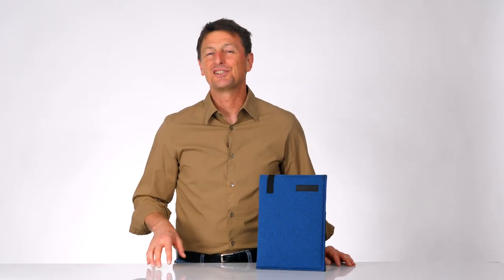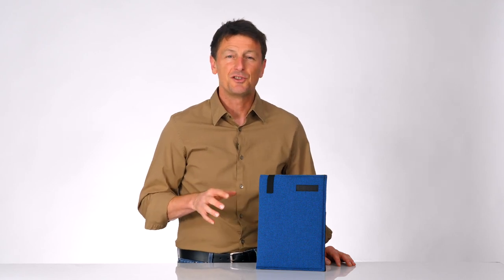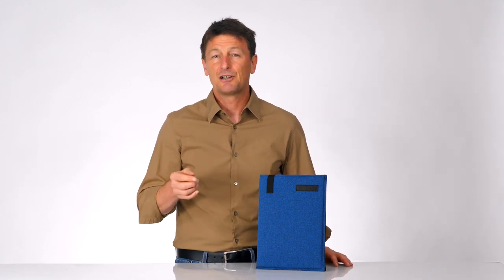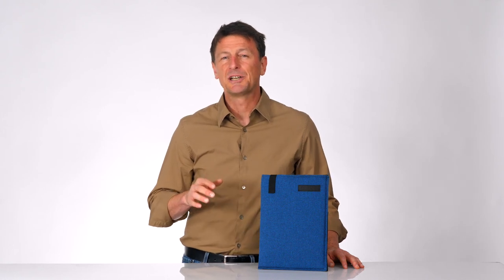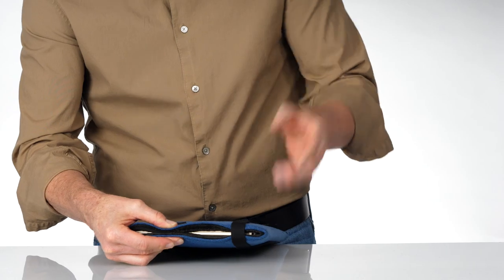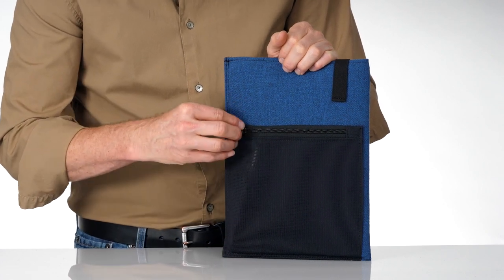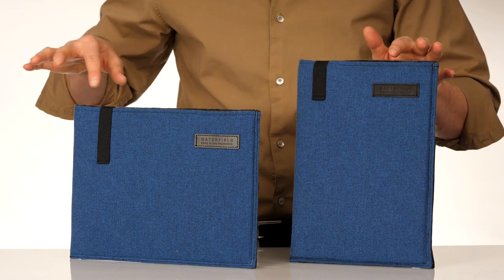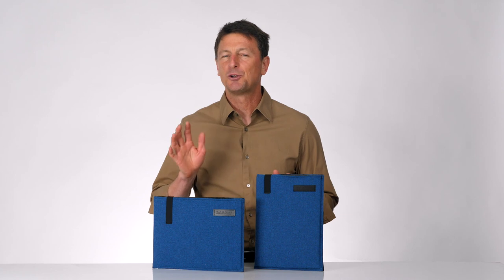Dash Laptop Sleeve for MacBooks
DASH and Go. The Dash Sleeve 2.0 is now here for the updated MacBook laptops. The minimalist design complements the slim MacBook and MacBook Pro with Touch Bar.
NOTE: Also available for Surface Pro and iPad Pro.

The ultra-light and protective laptop sleeve now includes a rear, zippered mesh pocket for accessories, a choice of a vertical- or horizontal-oriented opening for easy use with backpacks or briefcases, and a colorful new highly-durable fabric coated with water-resistant Nanotex®. The slim Dash complements the agile appeal of the Apple’s svelte iPads and MacBooks while offering stylish, rugged protection on the go.
“We wanted to maintain the sleek design of the Dash while enhancing its functionality, so we added a zippered back pocket to secure the Apple Pencil, cords and other accessories,” explained owner Gary WaterField. “The slim Dash takes up very little space within another bag, and the new colorful material is water-resistant. It’s a timeless design and so carefully crafted that it is likely to outlast your device.”
The new ultra-lightweight, custom-fitted Dash 2.0 protects iPads and MacBooks with plush lining, impact-resistant compression foam and an outer shell available in ballistic nylon or a new blue, green, red or gray Luna® tweed-like textile coated in Nanotex® for extra water and abrasion resistance. The open-topped Dash allows access to ports for recharging even with the laptop inside, while an elastic top band keeps the laptop securely within the sleeve. A rear zippered mesh pocket holds cords and accessories and includes a dedicated Ultrasuede® holder for the Apple Pencil.

Features:

* Custom-sized for the new 10.5-inch iPad Pro + keyboard; 12.9 inch iPad Pro + keyboard; 12-inch MacBook; 13- and 15-inch MacBook Pro with Touch Bar; and New Surface Pro.

* Ultra plush, soft liner

* Impact-resistant compression foam padding

* Rear zipper-closing mesh pocket for accessories

* Ultrasuede® Apple Pencil holder

* Elastic top band and snug fit keep laptop in place

* Rugged, black ballistic nylon or colorful Luna® Nanotex®-coated outer material